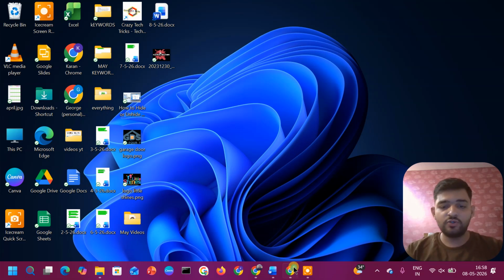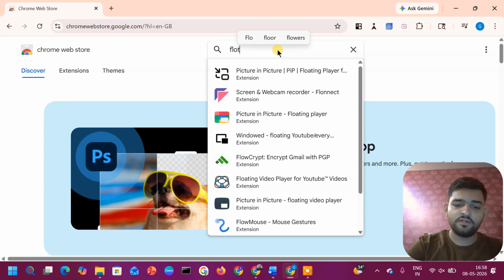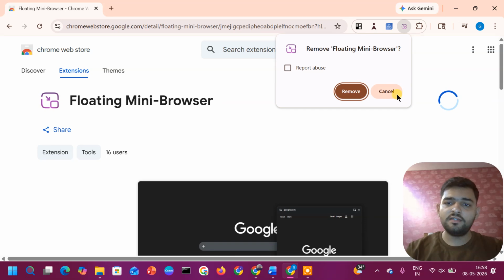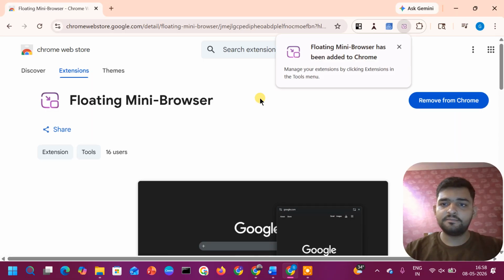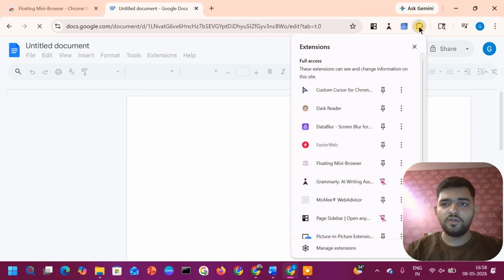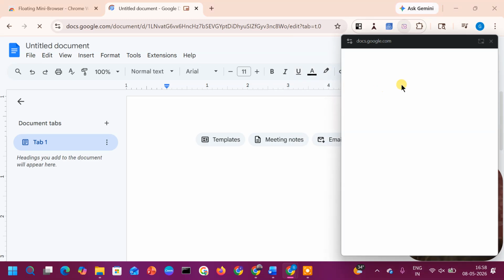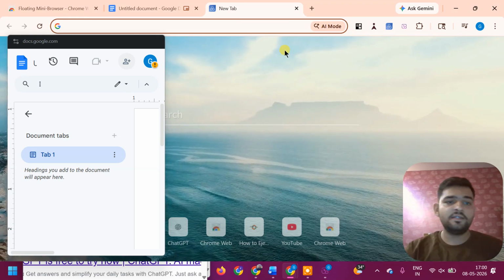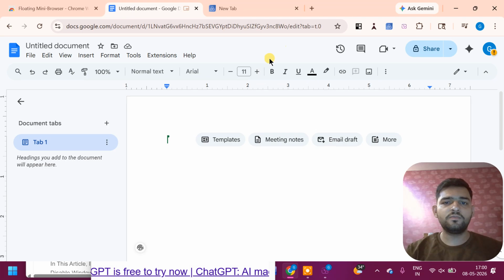How to Create a Floating Mini Browser While Working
Want to create a floating mini browser while working on your PC? In this video, I’ll show you how to use a Chrome extension to open any website in a small floating window for better multitasking and productivity.

This trick is perfect for students, office workers, developers, YouTubers, and anyone who wants to keep websites open while working on other tasks. You can use a floating browser window for YouTube videos, ChatGPT, online notes, WhatsApp Web, music players, calculators, tutorials, and much more.

Instead of switching between tabs again and again, you can keep your favorite website visible in a mini popup browser while continuing your work smoothly.

FOLLOW ME